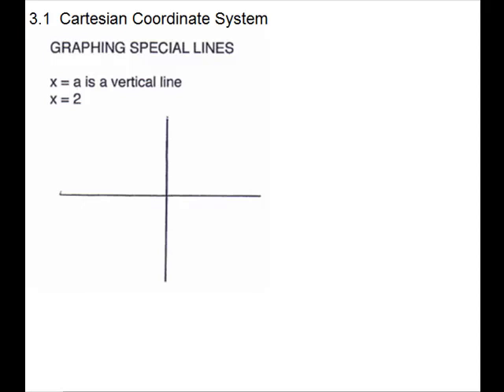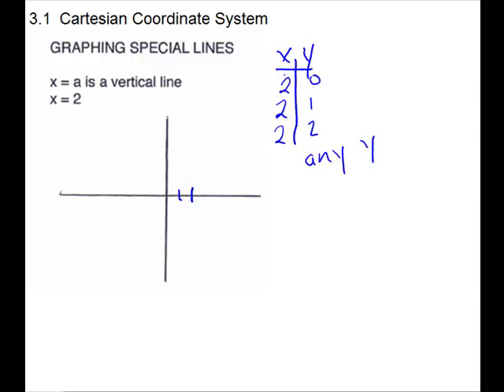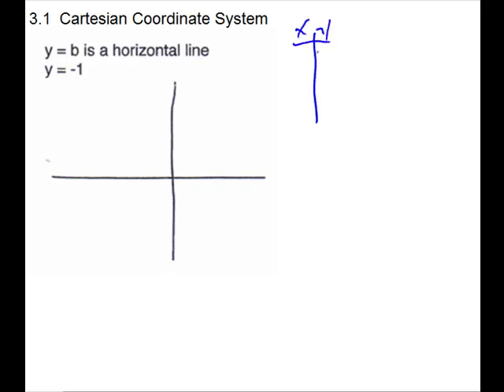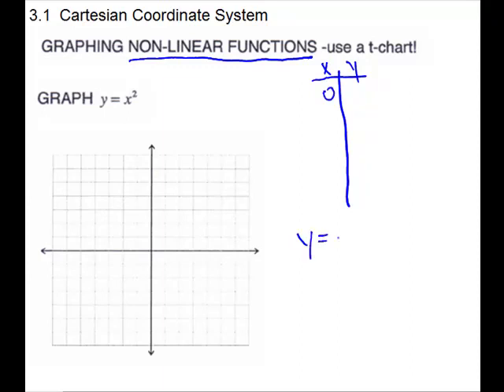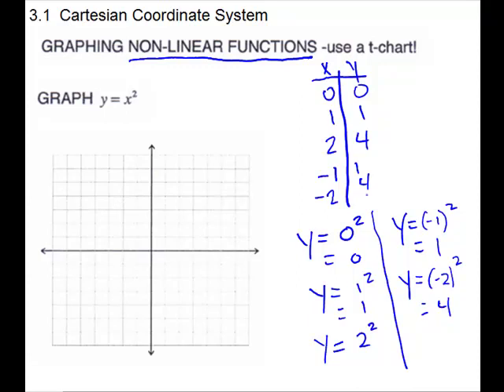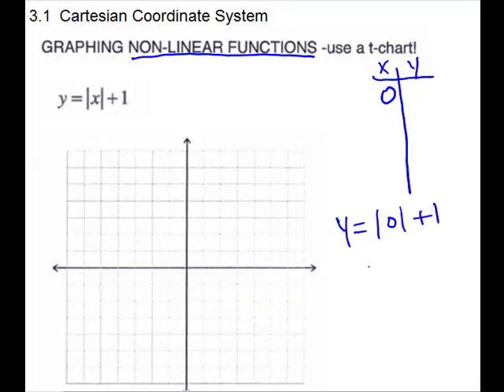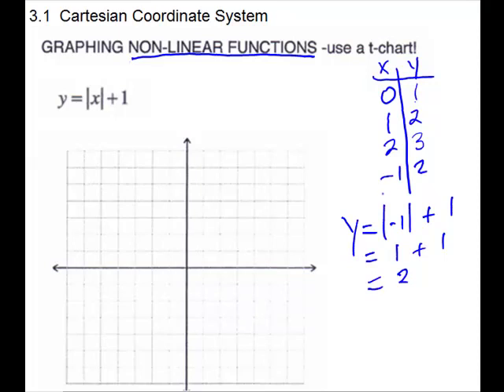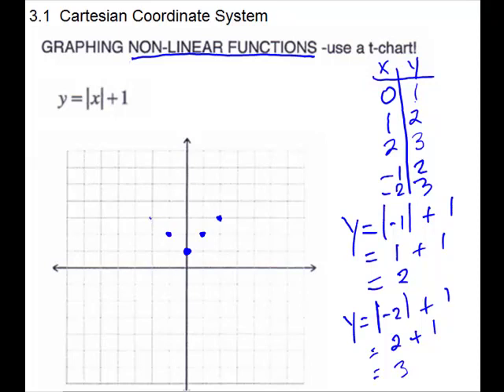Graphing Lines part 3